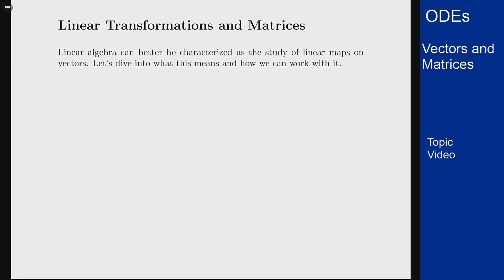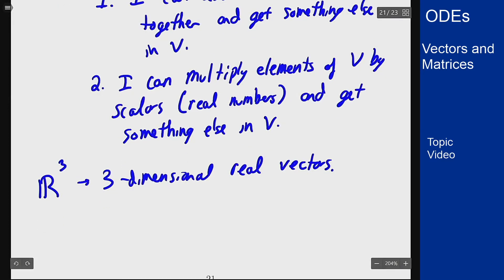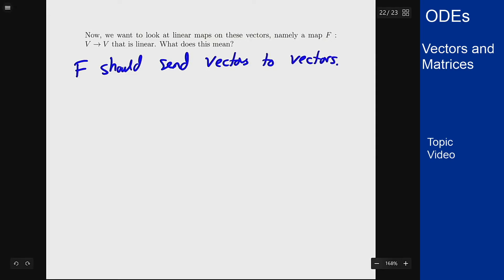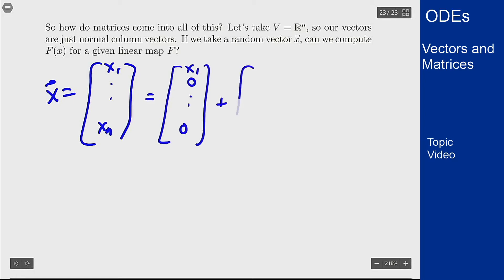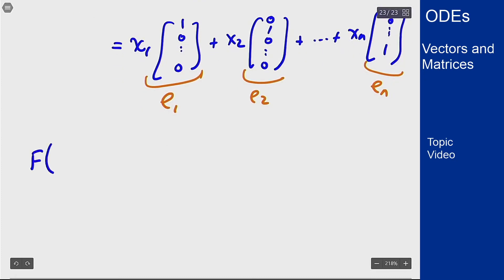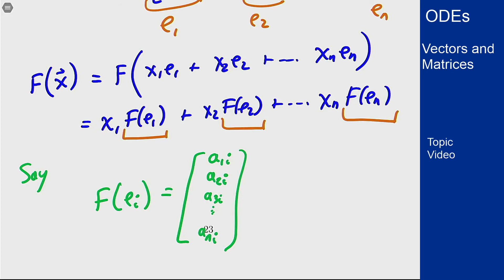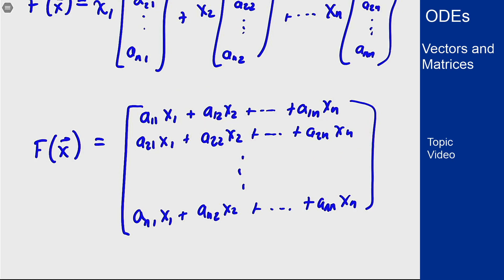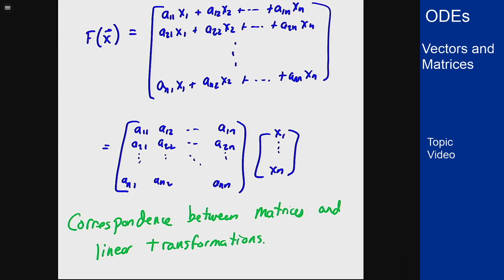Differential Equations - Topic Video - Matrices via Linear Transformations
Video showing a more theoretical approach to linear algebra, explaining how the idea of linear transformations on vector spaces naturally give rise to matrices. This goes through taking the standard basis of the standard real number vector space and seeing where the idea of a matrix comes from.